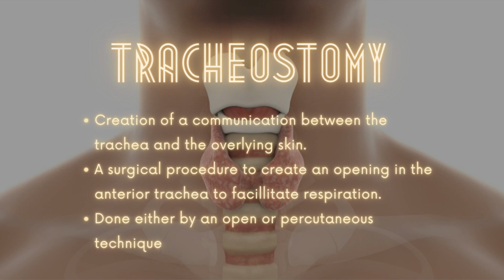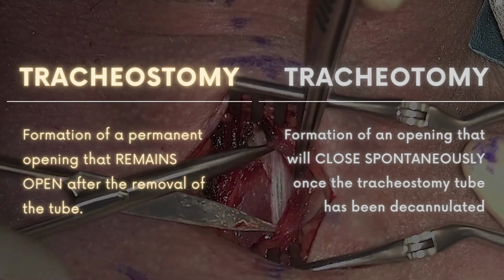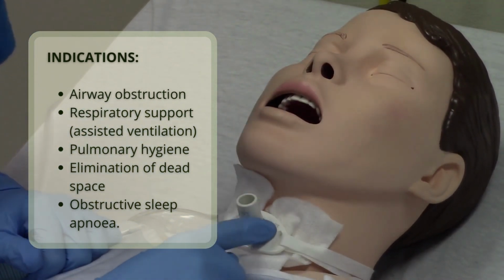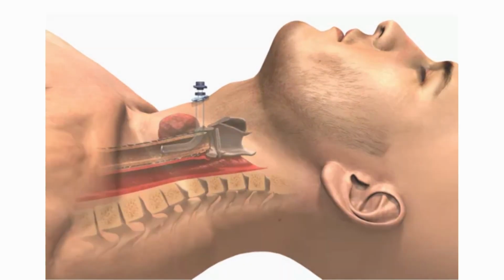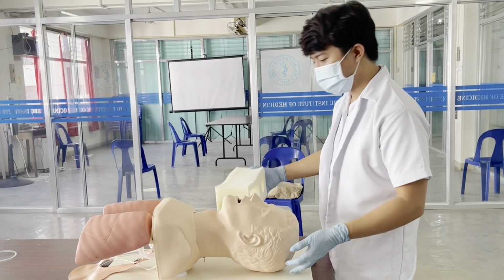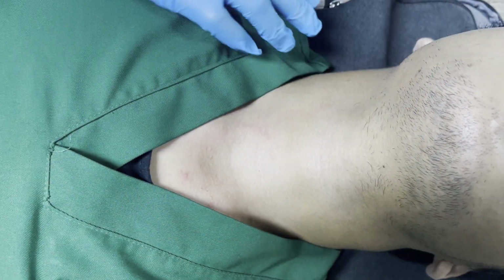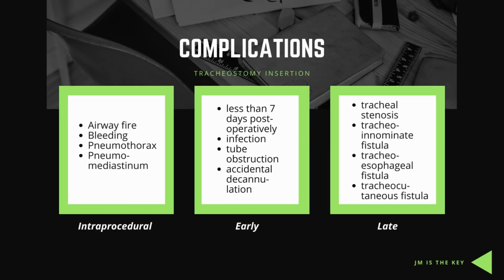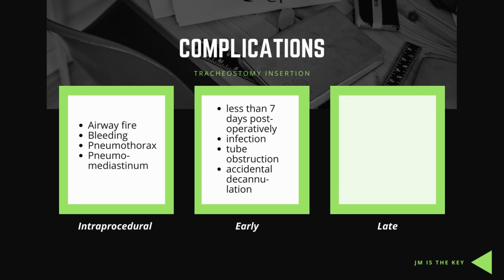Open Tracheostomy (Return Demonstration)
Sharing these short surgery video requirements. Hope you guys like it, and learn from it! :)